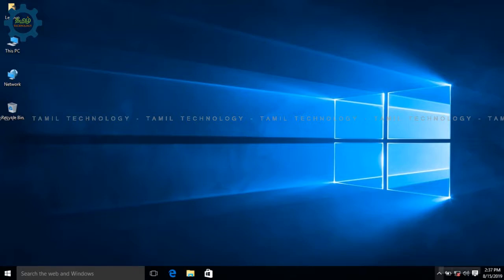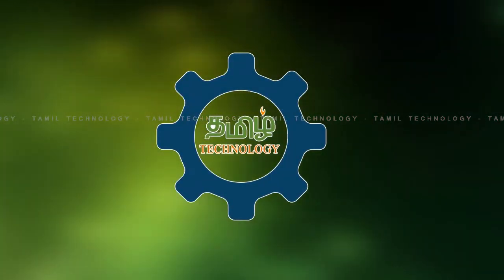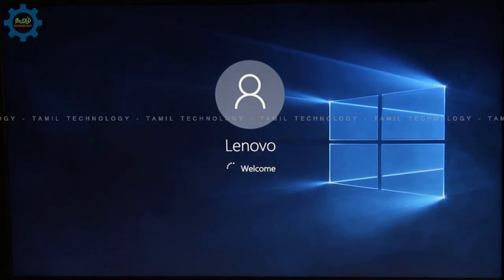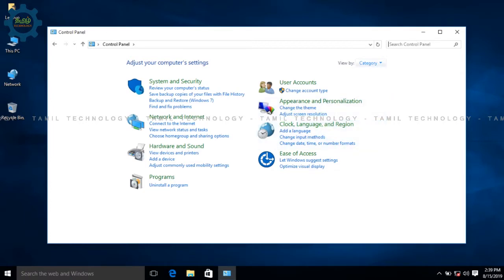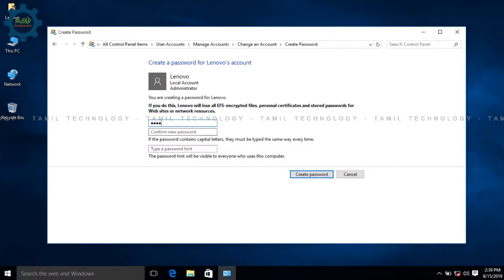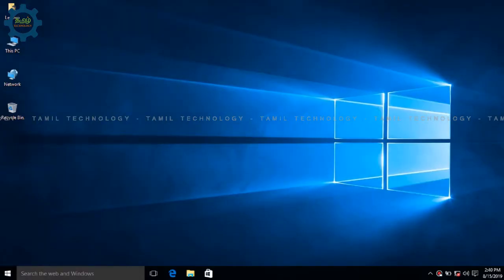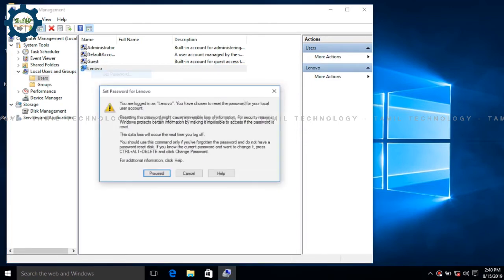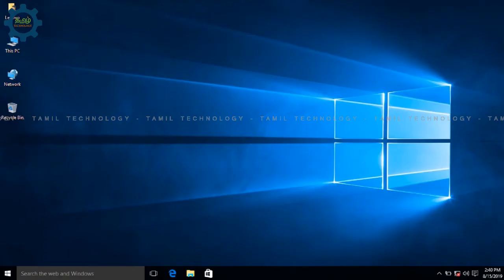How to Set Password on Govt Laptop | Windows 10 Password set | Lenovo free LAPTOP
Here, We are showing How to Set password on Government laptop, Free laptop, windows 10, 7, 8, 8.1 all Models
Just educational purpose I made this video!!

Need Any inquiry